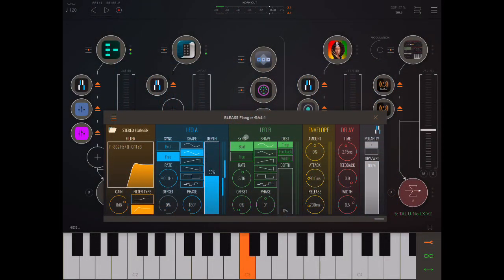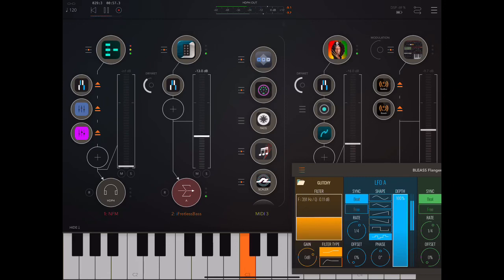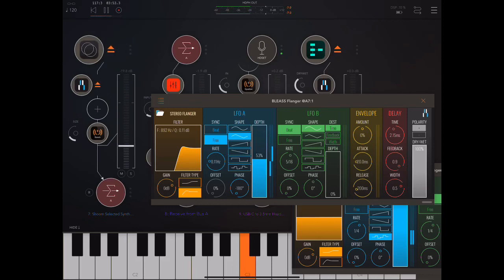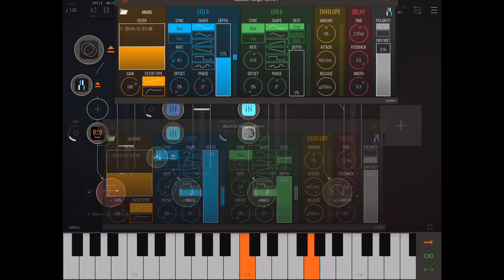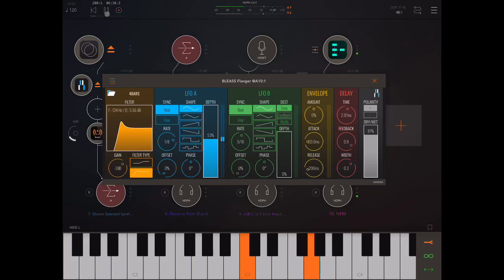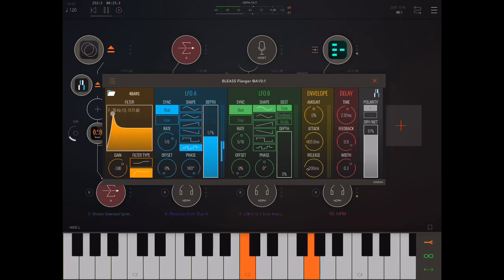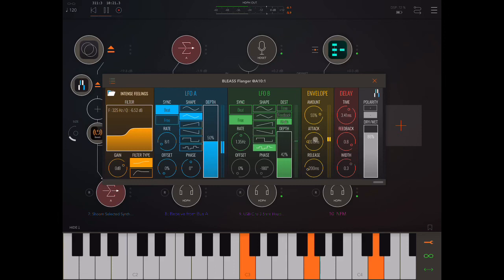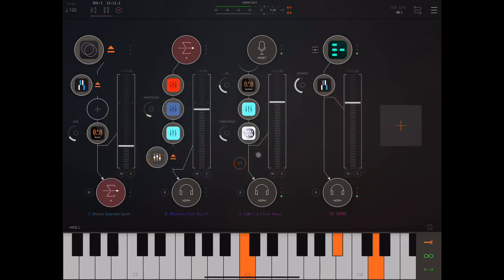Bleass Flanger for iOS / Desktop : Reimagining What a Flanger Can Be - Walkthrough Demo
As usual, Bleass are thinking outside the box. Bleass Flanger has 6 different lfo types, 2 different lfos, one of which can be assigned to width and feedback rather than just delay time, and an envelope follower and filter. In this video, we hear the flange effect on high hats, weird synth percussive sounds, more standard synth sounds and on bass. I look at most of the presets, as well as explaining how to use the app to dial in your own sounds.